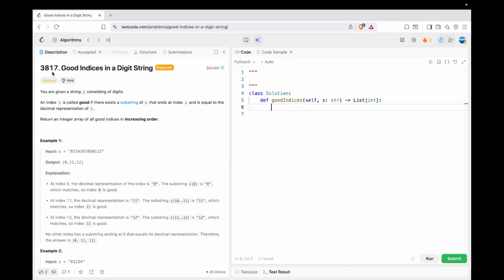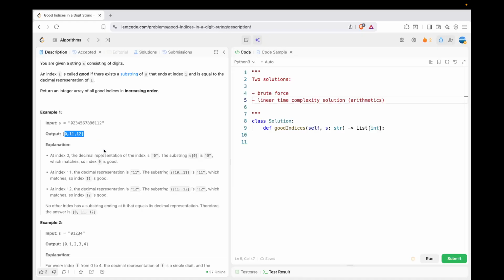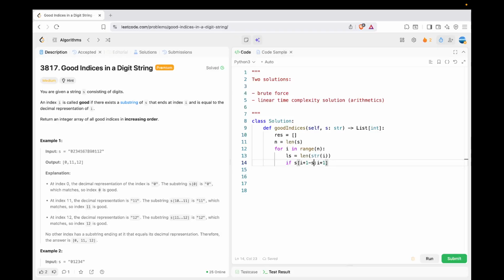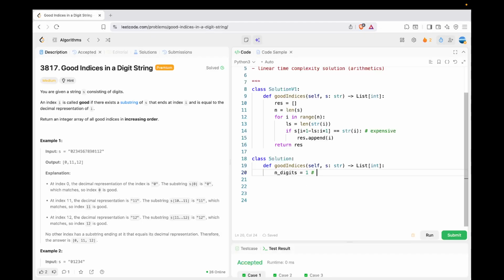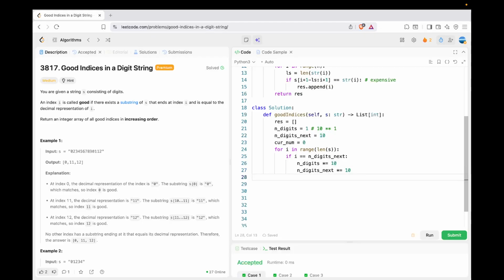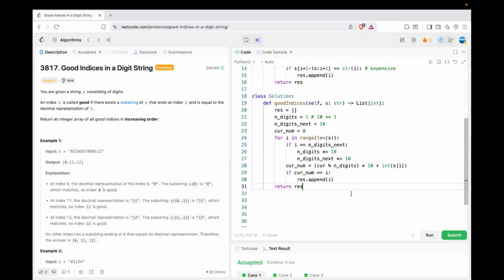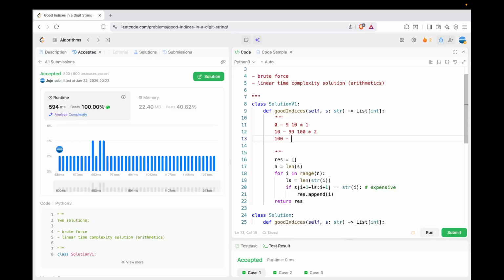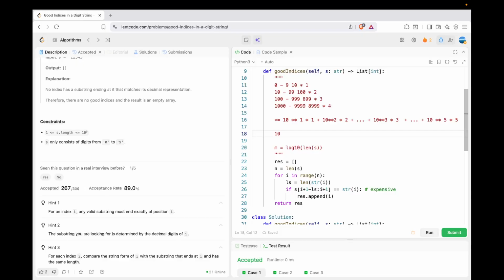leetcode 3817 Good Indices in a Digit String | linear time solution with arithmetics